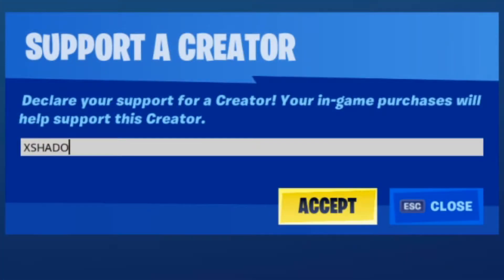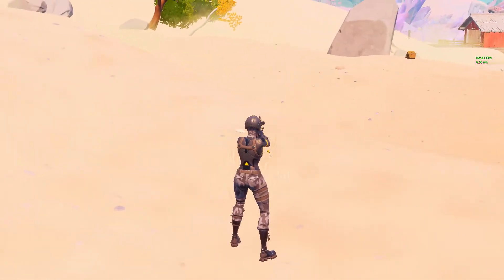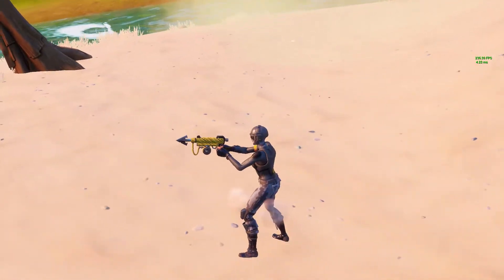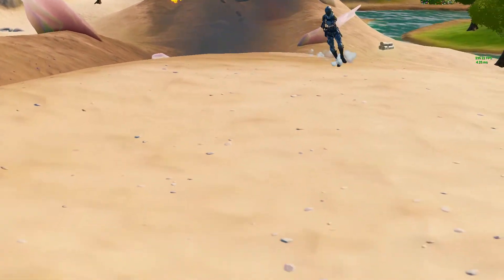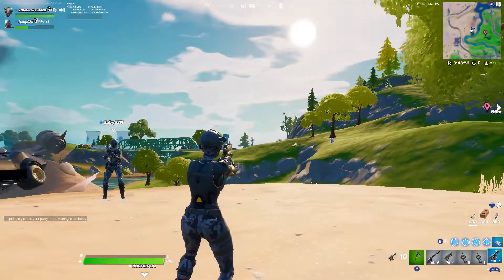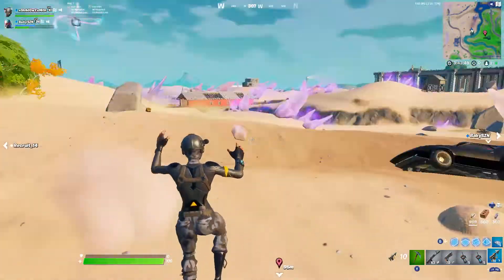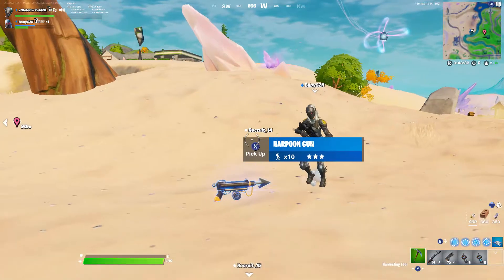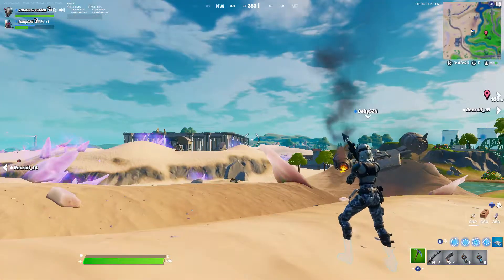Invisibility Glitch Fortnite Season 5! (Fortnite Xp Glitch)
hey guys today ill be showing you a new fortnite xp glitch that will allow you to get unlimited xp in fortnite creative this is a battle royale glitch and not a stw save the world glitch video. This is a fortnite invisible glitch using the harpoon to do a invisible glitch fortnite. This invisibility glitch fortnite is possible to still be done in season 5 fortnite. this is one of the best season 5 glitch out of all season 5 glitches.